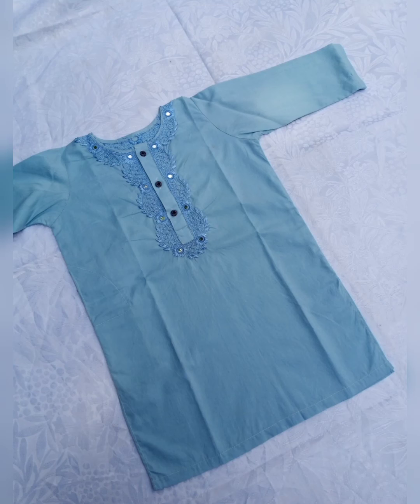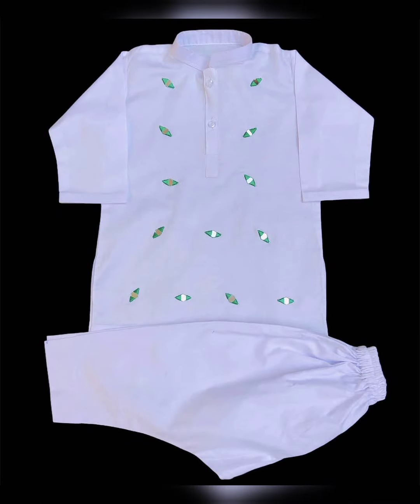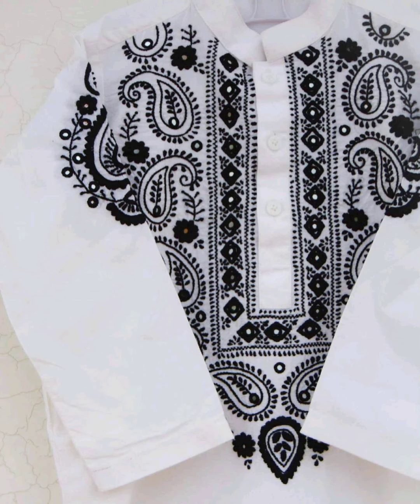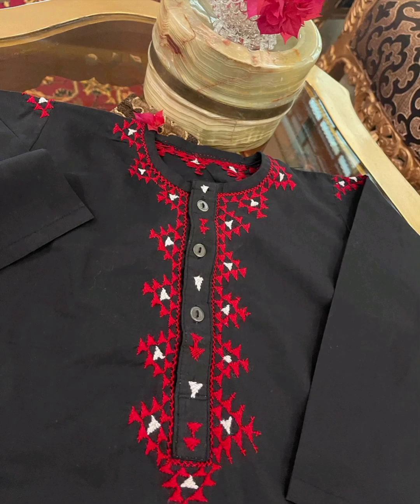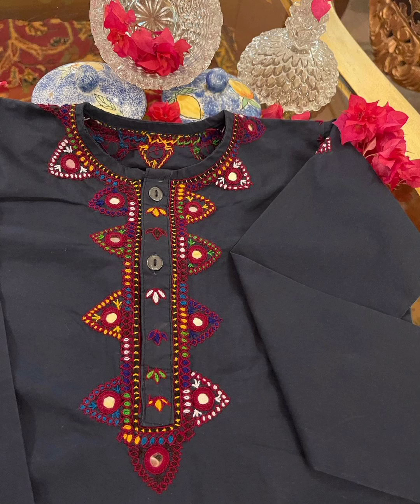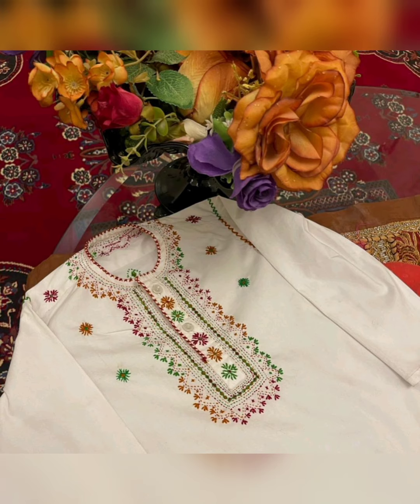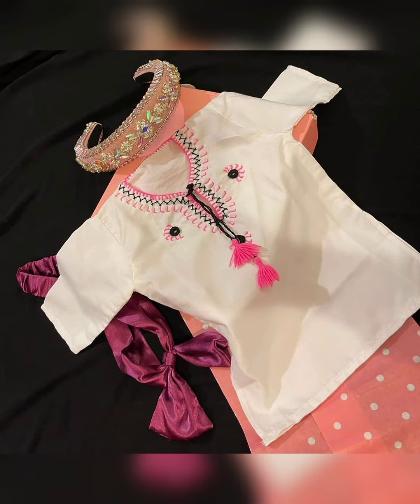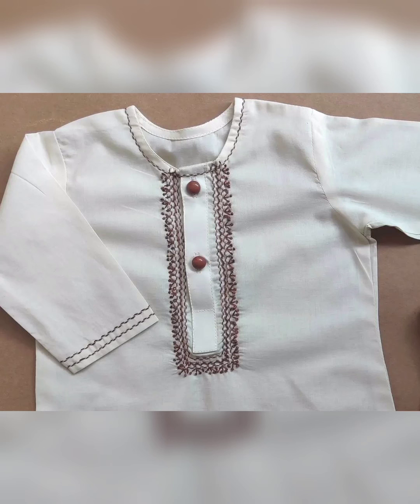Beautiful/Outstanding Baby boy's hand embroided 2022 latest design's😍